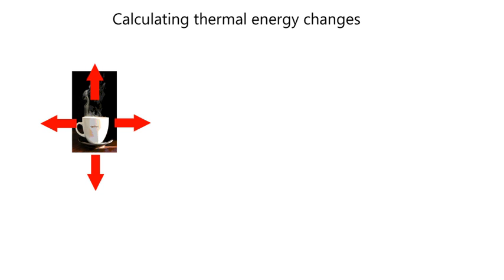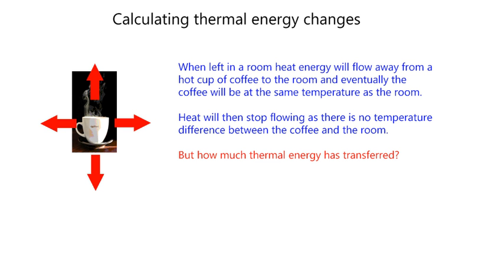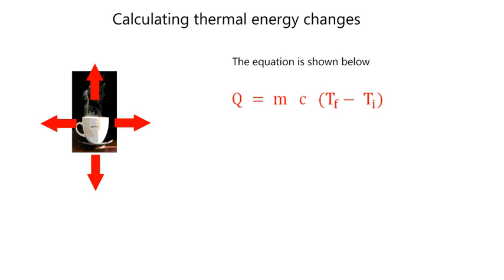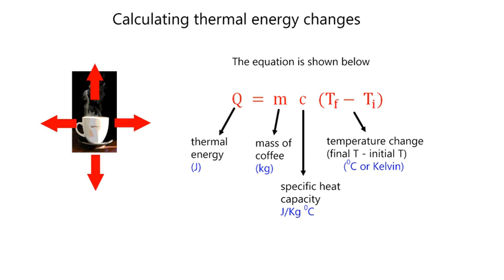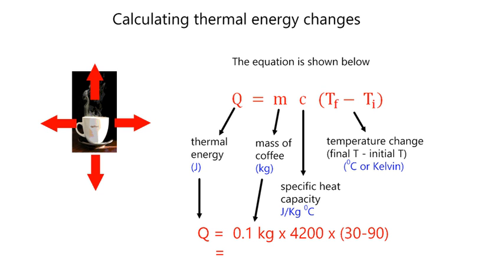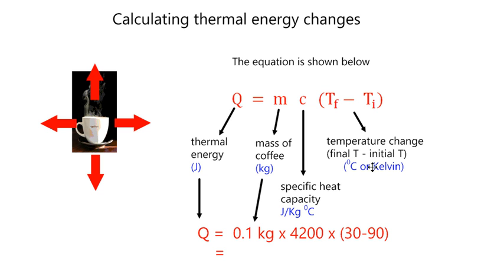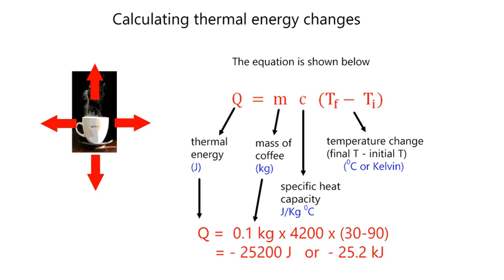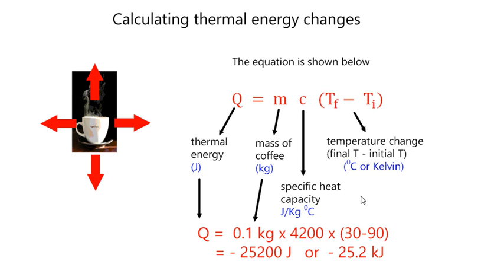Calculating thermal energy changes Q=mcdT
The objectives of the video are to state the factors that effect thermal energy transfers and to use the equation Q=mcdT to calculate them.